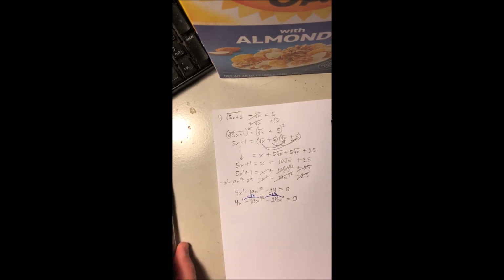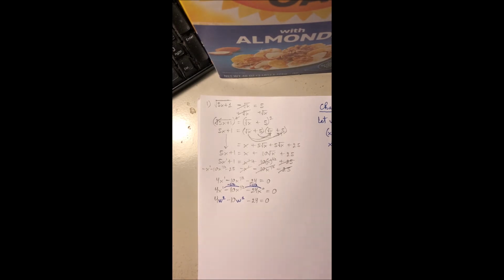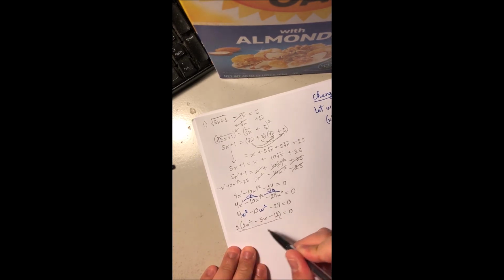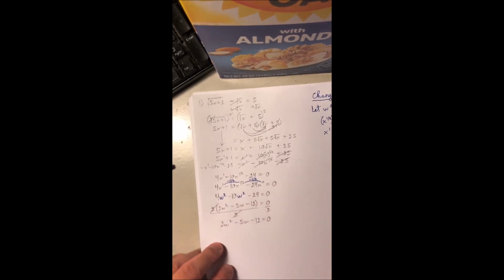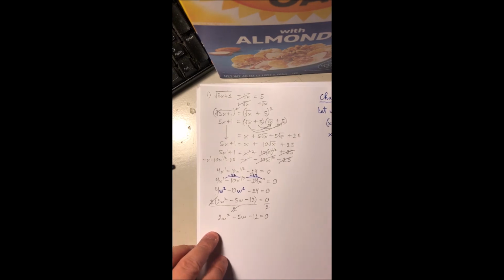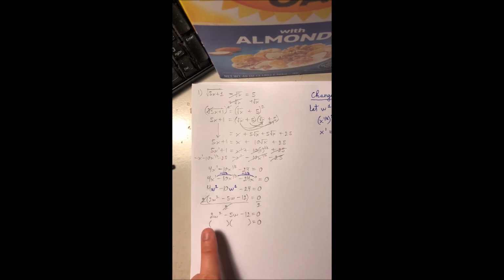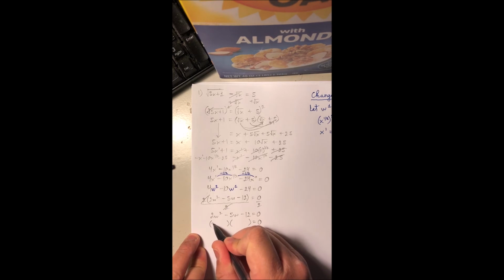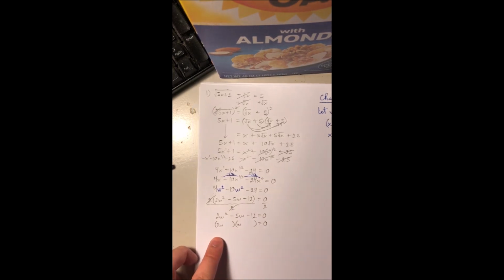"Change of Variable" Technique (Part 1) to Solve Radical Equations Example 1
Part 1 of my first ever Math tutorial video. I hope my instruction makes sense regardless of my fobby accent. Example 1 of using "Change of Variable" technique to solve equations that involve radicals.